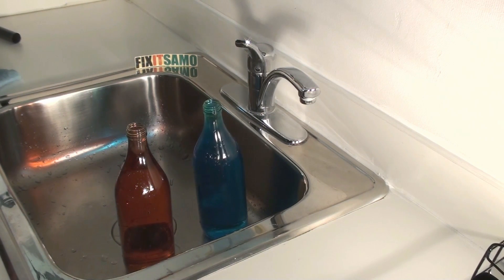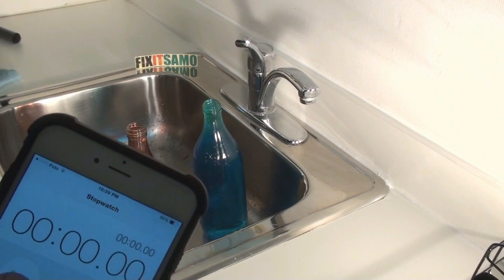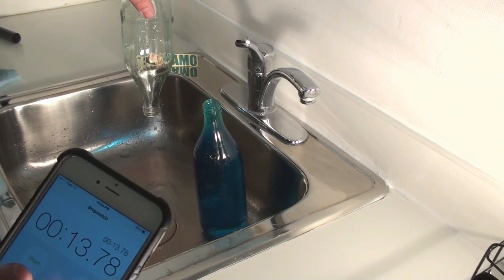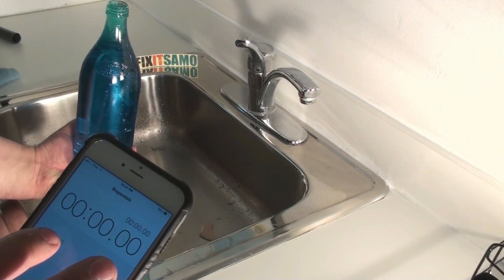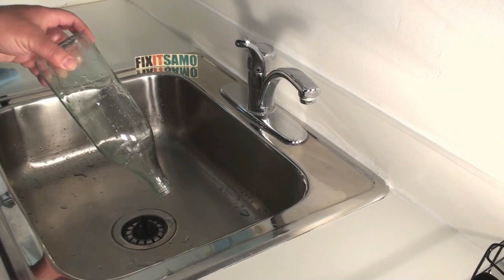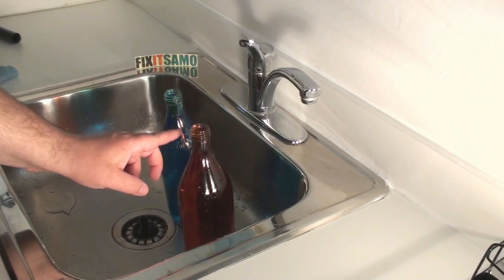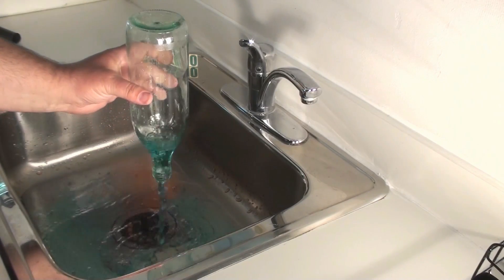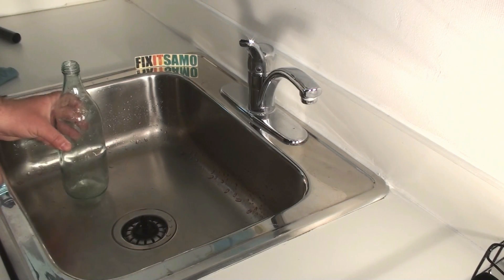Stuning Effect : Typhoon In A Bottle